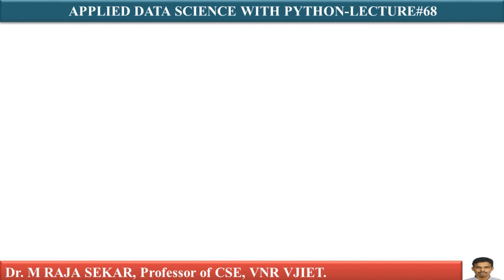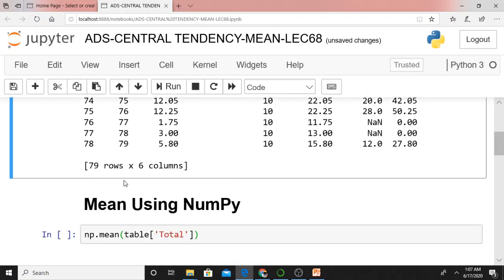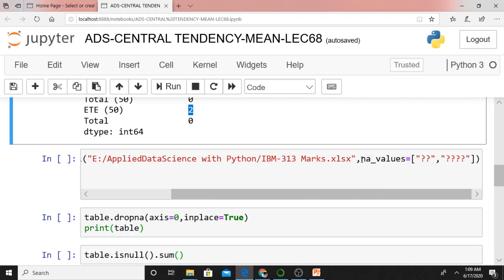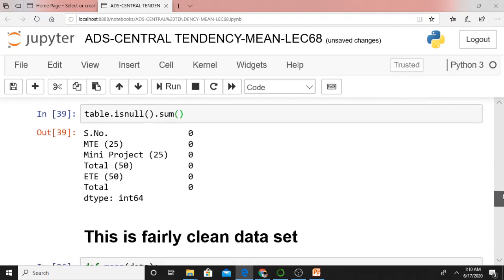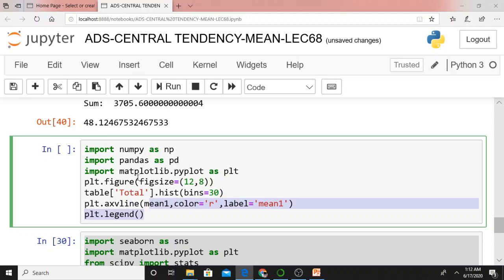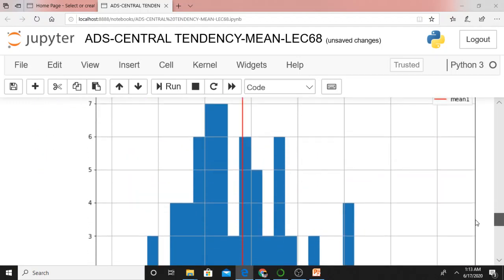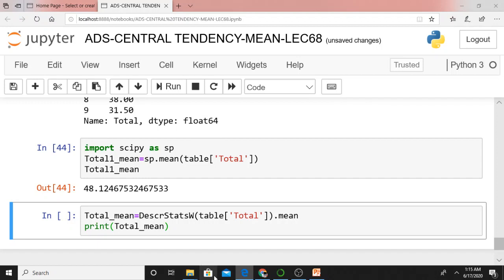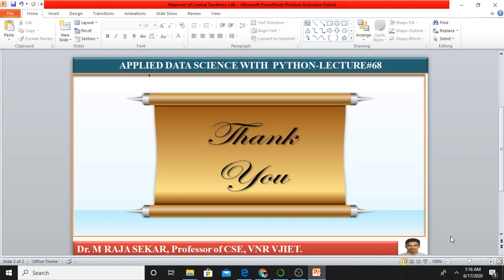Central Tendency Mean LEC68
Central Tendency Mean
Central Tendency Mean -Applied Data Science
Central Tendency Mean by Dr.M.RAAJA SEKAR
Central Tendency Mean-Descriptive statistics